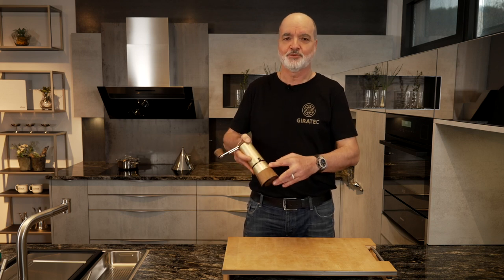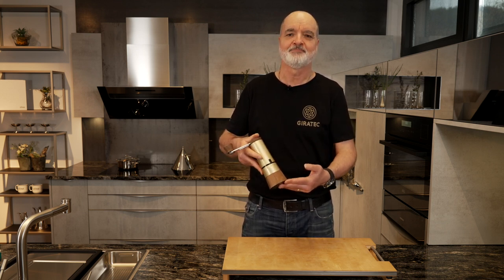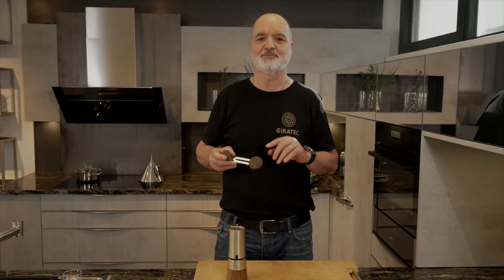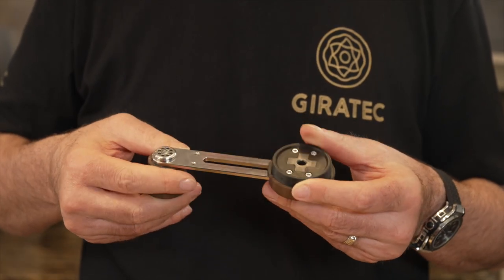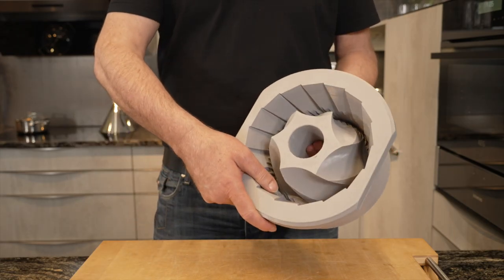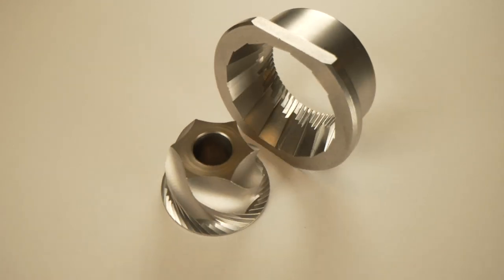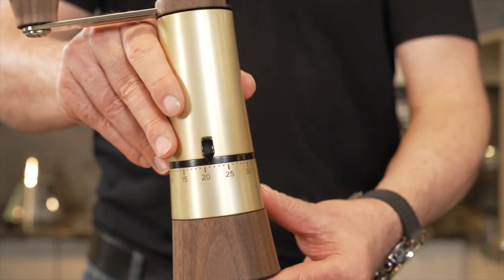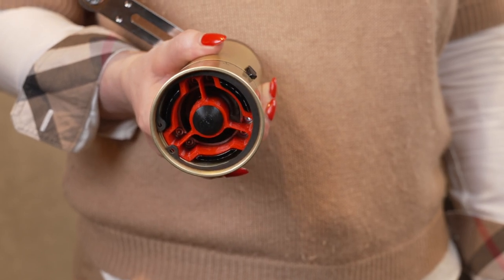Hand coffee grinder from GIRATEC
Discover what ist arguably the best hand coffee grinder in the world - The future of manually ground coffee, GIRATEC Image video hand coffee grinder. Version English for Indiegogo.